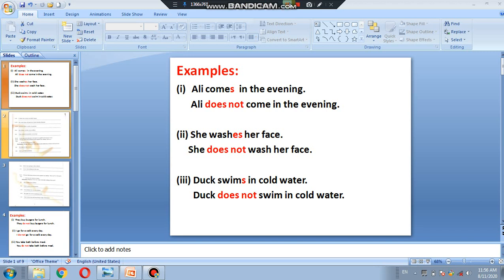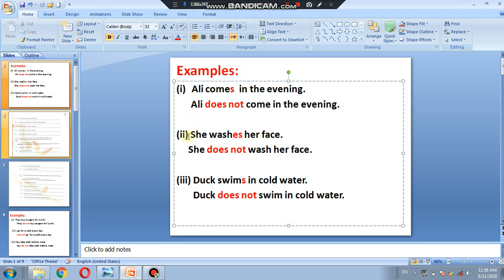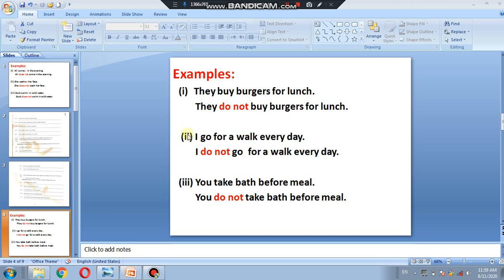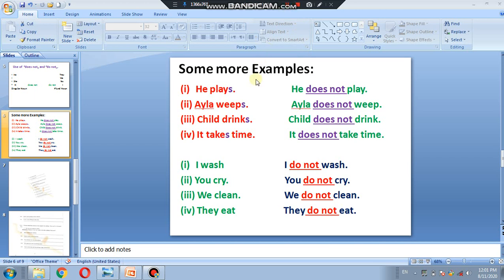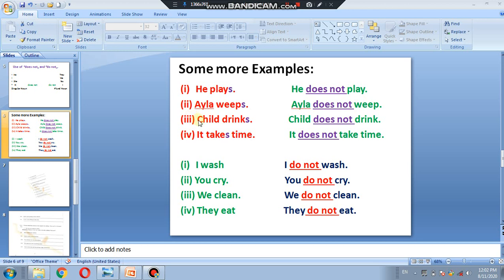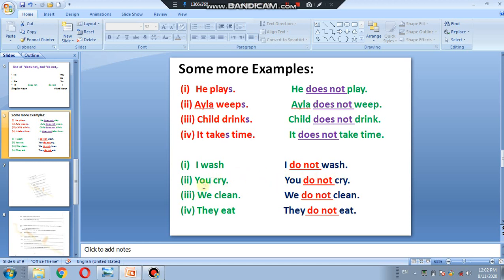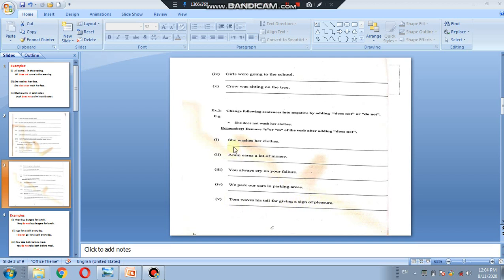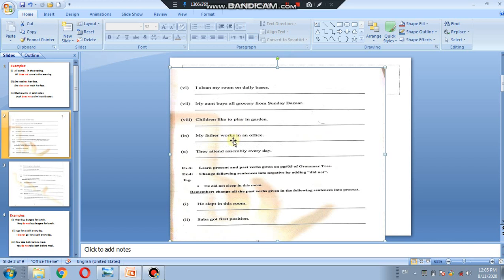Lesson 2, Class 2: use of "does,, not and "do not,,